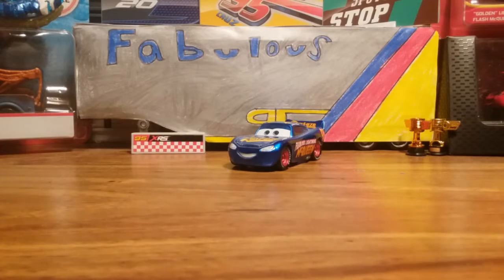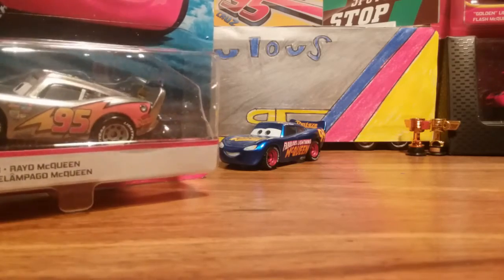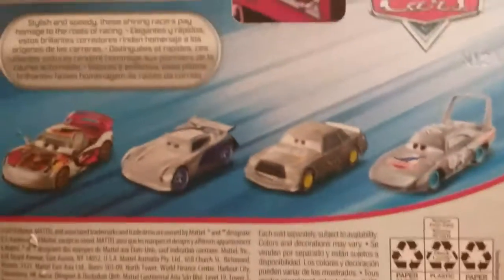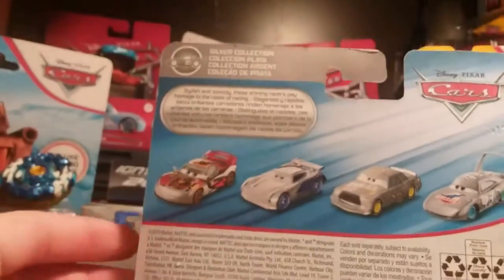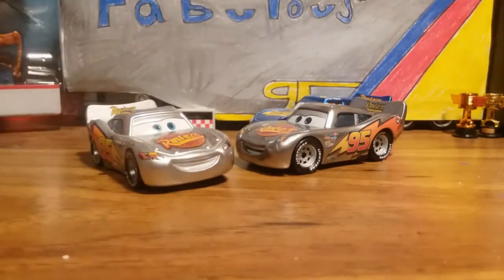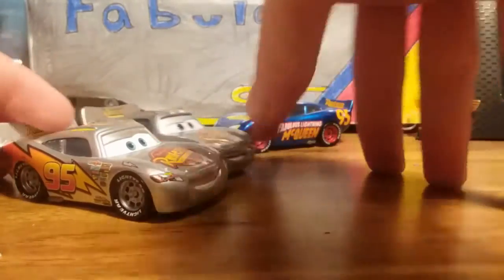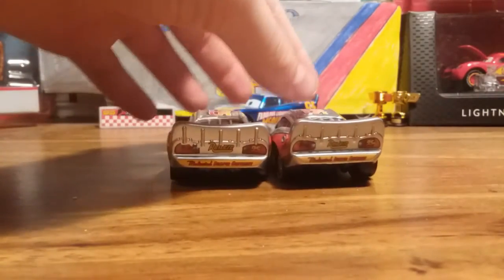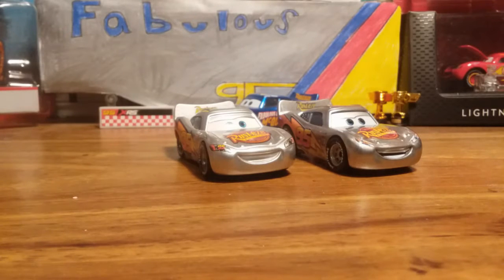Sliver lightning McQueen diecast unboxing and review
let's get to 1.2k